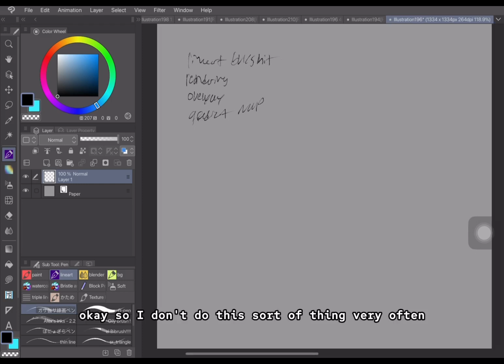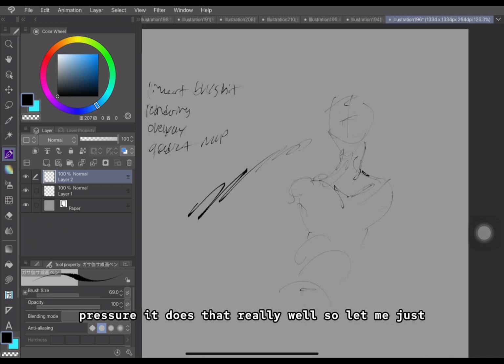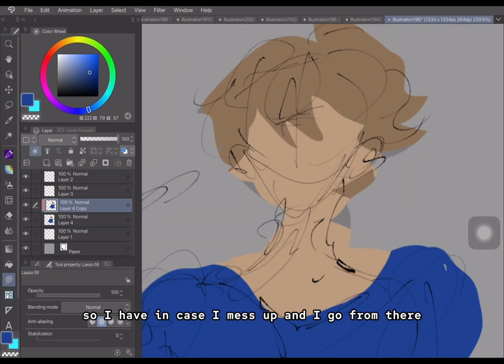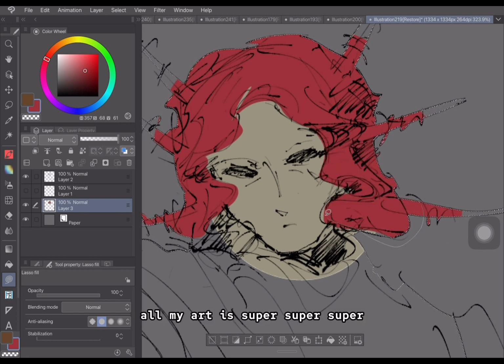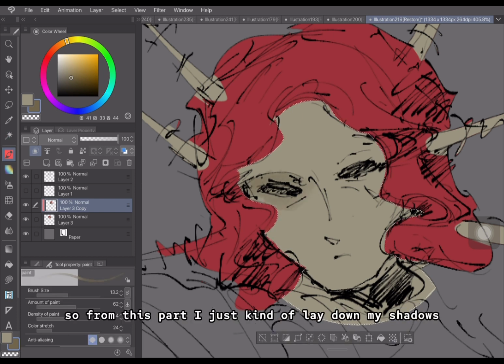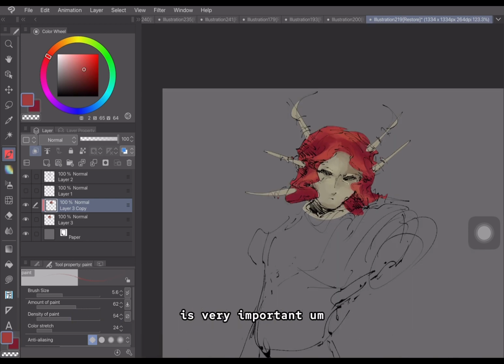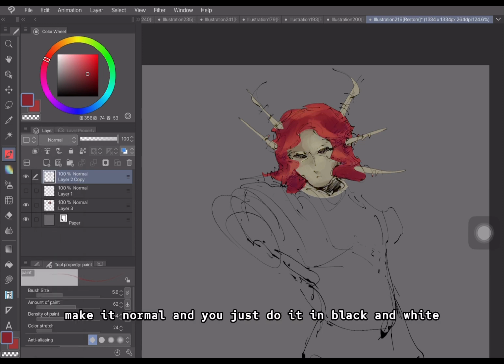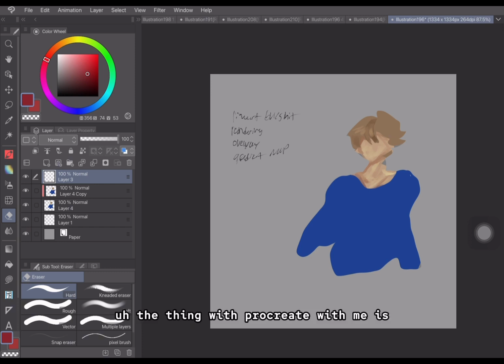im just talking about the rendering stuff lmao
Brush links:
Paint: (Currently i cannot find the original ID of the brush? Here is an exported version of it, i will replace this with the store ID link as soon as I can find it)